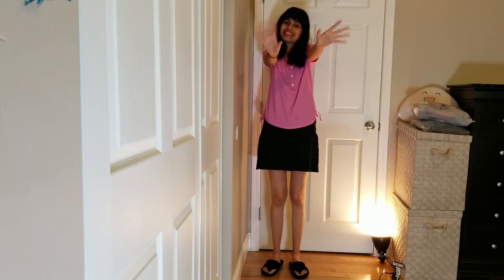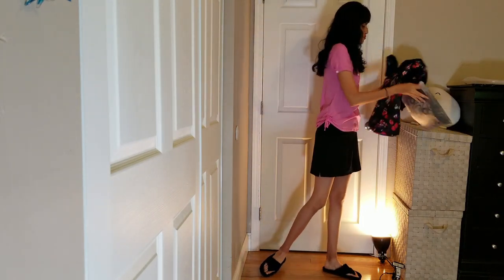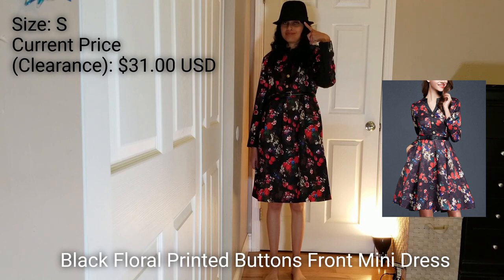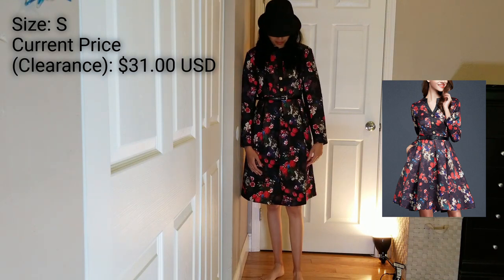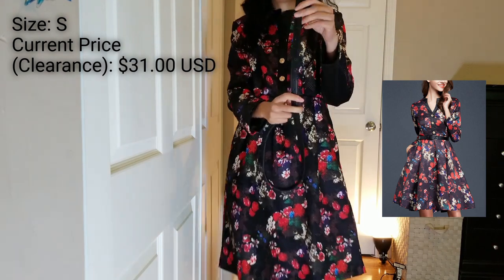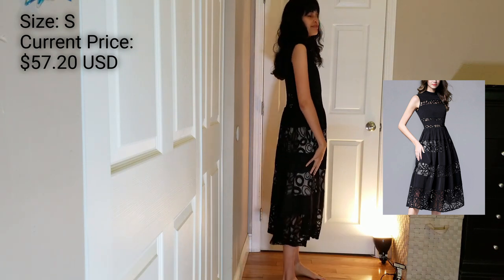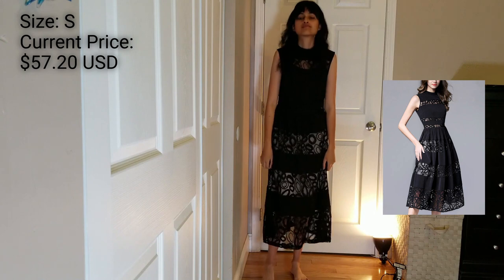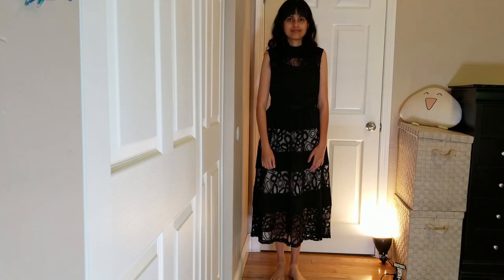Metisu Try On Review July 2018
Long time no seen! I am back with a clothing review for an online store called Metisu!! This is my first time buying from this store.
One thing I did forget to mention on this video is that it took about 3 weeks for my order to arrive, so just to let you know. I will leave the links to both dresses below!